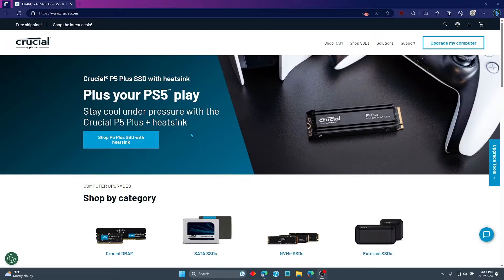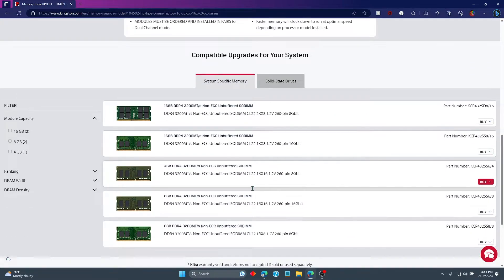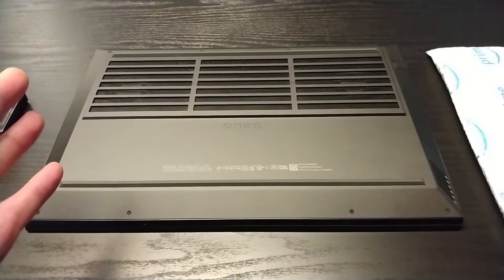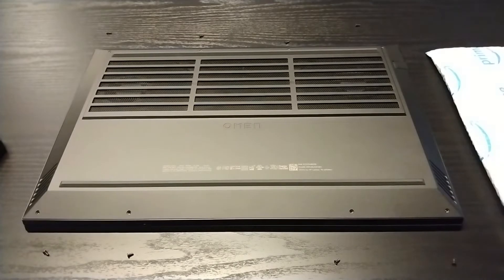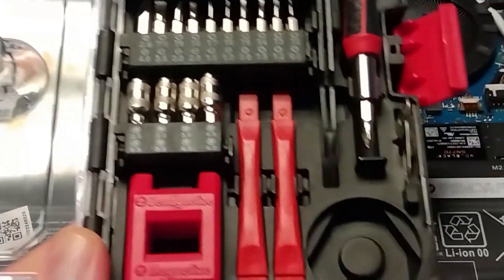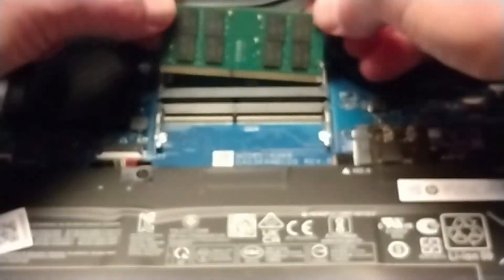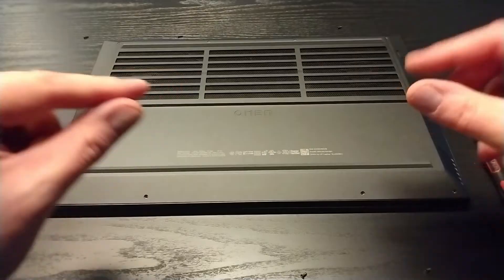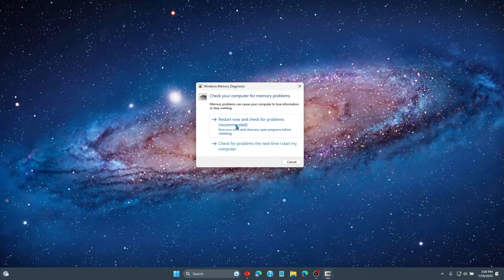How To Install RAM Upgrade HP Omen 16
In this video I'll show you how to install new RAM and also how to find RAM that's compatible with your laptop.

This is the tool kit I used, it's nothing fancy, but it works so far.

The websites I used.

Feel free to come hang out over at the streaming channel too! (It can get weird there)